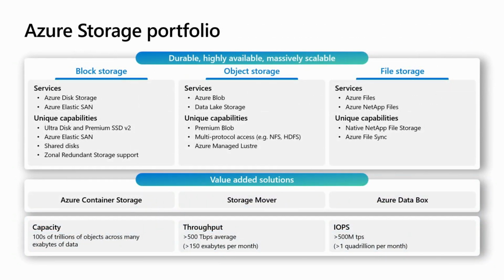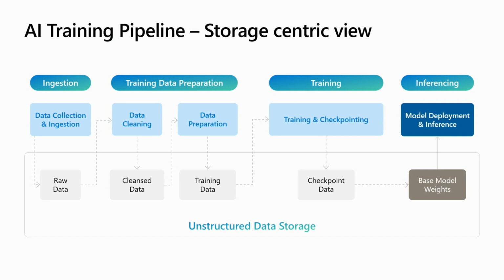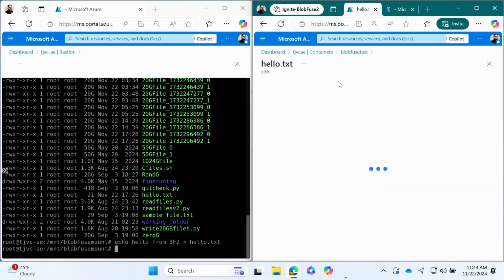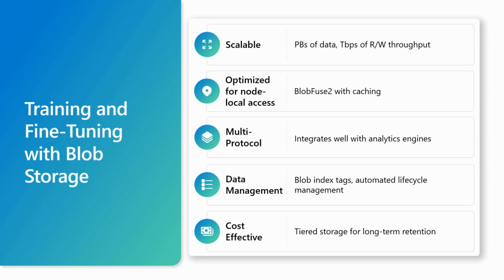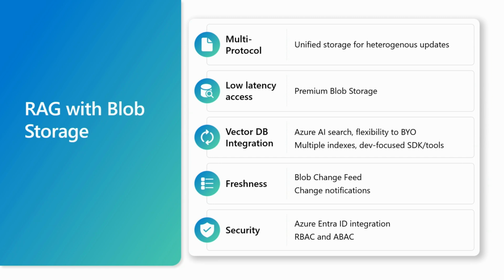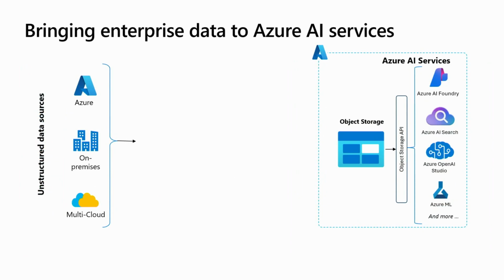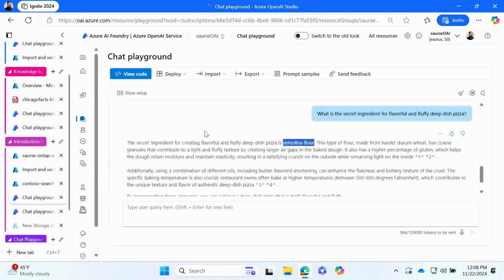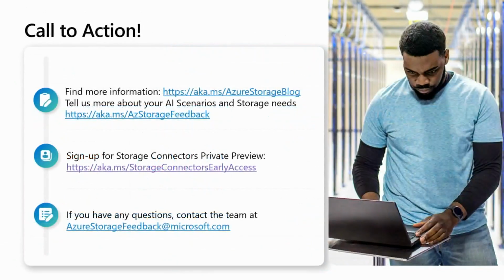Building AI applications that leverage your data in object storage | BRK216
Discover how Azure Blob Storage offers a secure, scalable foundation for your AI initiatives. Learn how OpenAI leverages it for training frontier models and why it's the ideal choice for petabytes of unstructured data like PDFs, images, or videos for fine-tuning or RAG. Dive into capabilities like Premium Blob for class-leading performance at low TCOs. See how Blob Storage simplifies enterprise data migration and integrates with Azure AI Services like AI Search for accelerated app development.

𝗦𝗽𝗲𝗮𝗸𝗲𝗿𝘀:
 * Vamshidhar Kommineni
 * Saurabh Sensharma

BRK216 | English (US) | Infrastructure